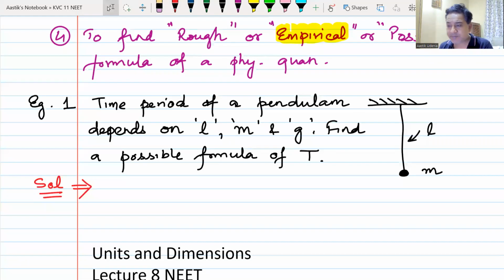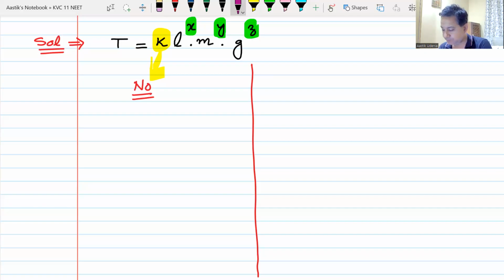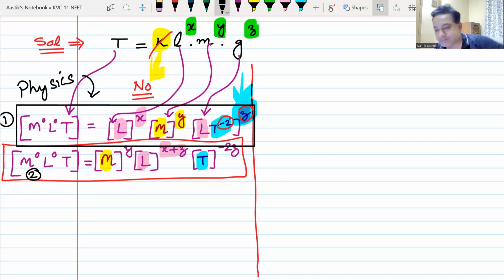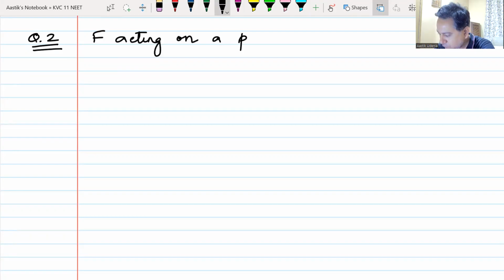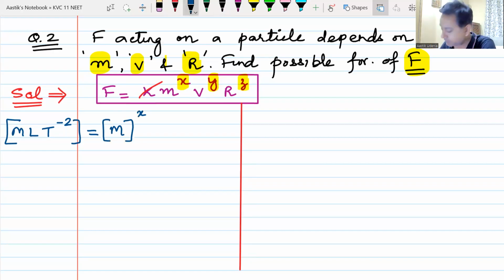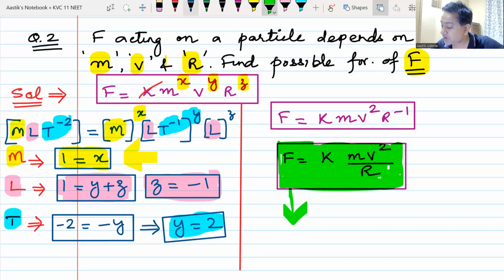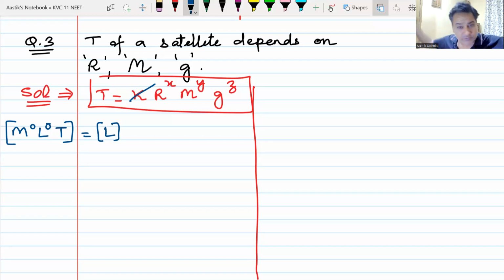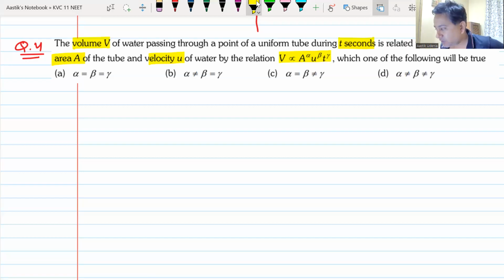Units & Dimensions NEET | L8 | Deriving Equations of Quantities | Class XI | NEET 2024 | NEET UG